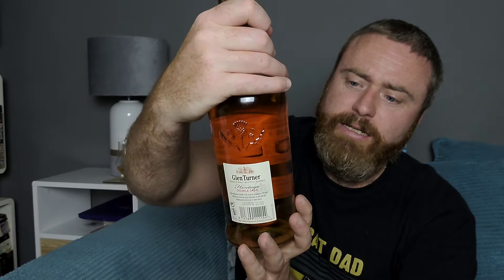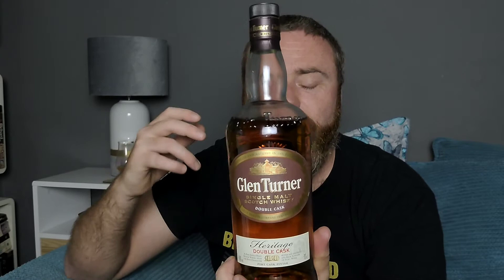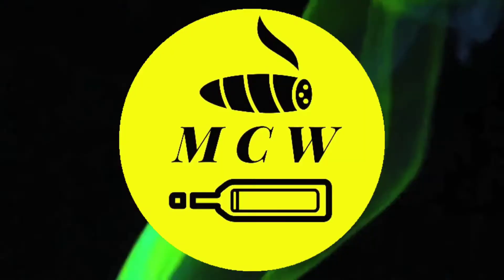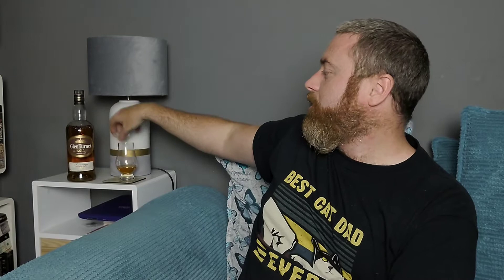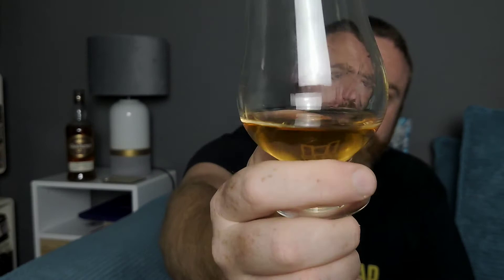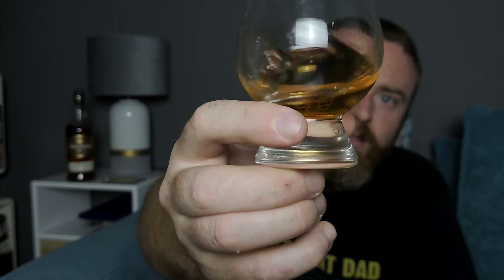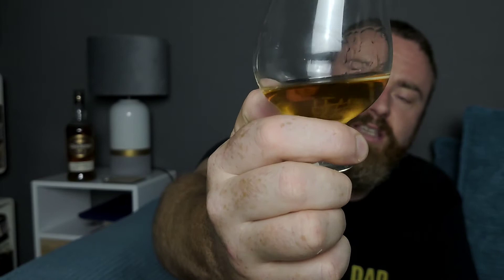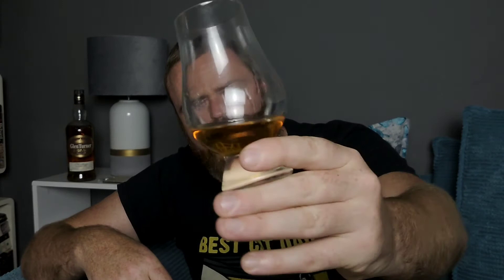Whisky Review #27 - Glen Turner Double Cask Port Finish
Whilst walking around Aldi recently I spied a new find on the shelves. This is not your usual Aldi bottling though with the original distillery name being kept on the bottle.

The Glen Turner Double cask port Wood finish on paper sounds like it should cost a lot more than the £17.49 Aldi are charging. Does it punch well above it's weight or is it all looks and no substance?

Watch the video and find out for yourselves.